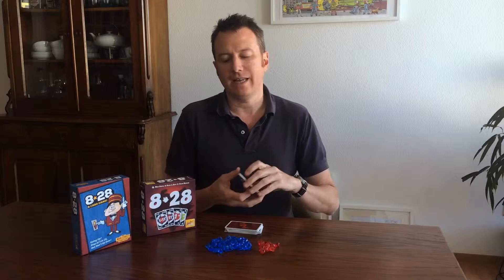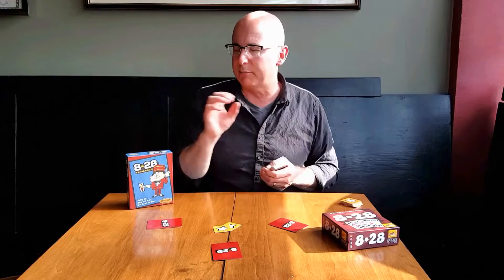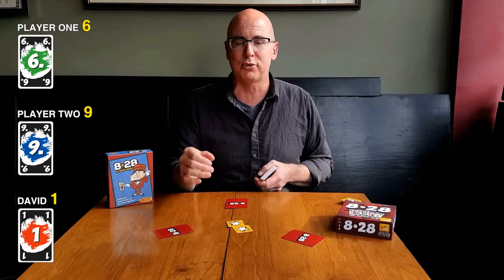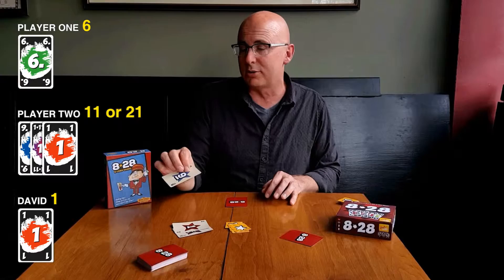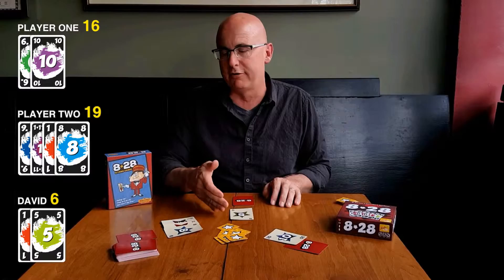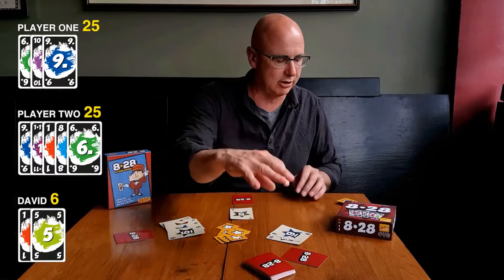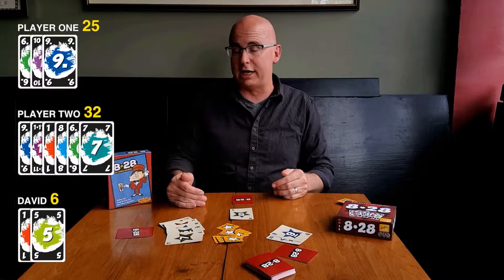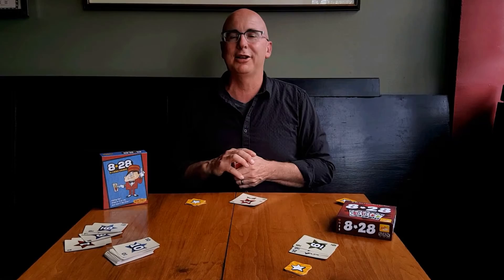8*28 Card Game: Learn to Play with David L. Hoyt (Zoch)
Co-inventor David L. Hoyt explains how to play the card game 8*28 using the cards available in Europe and Great Britain.